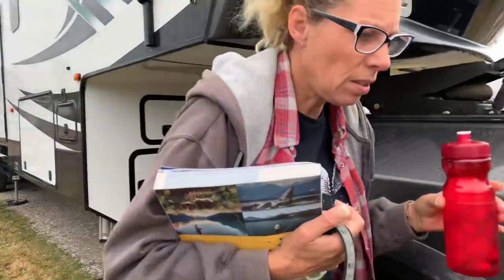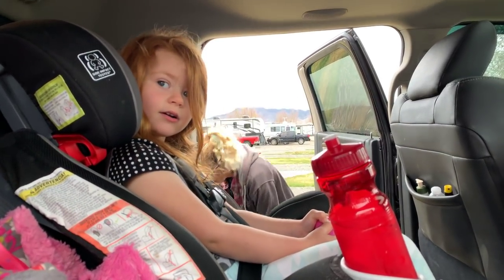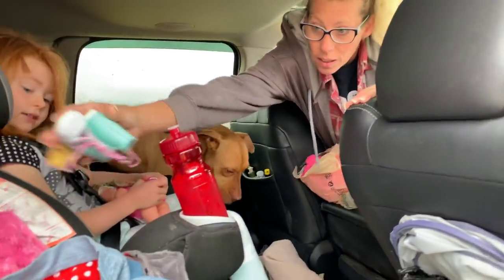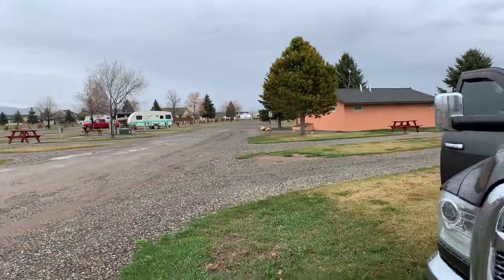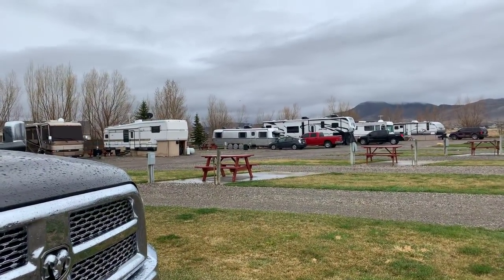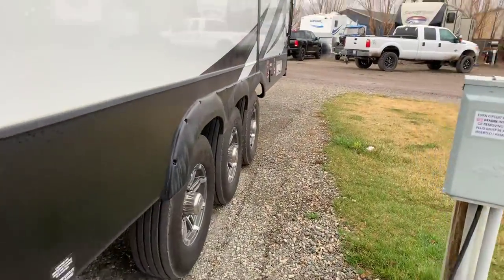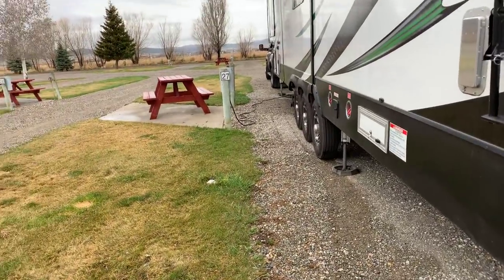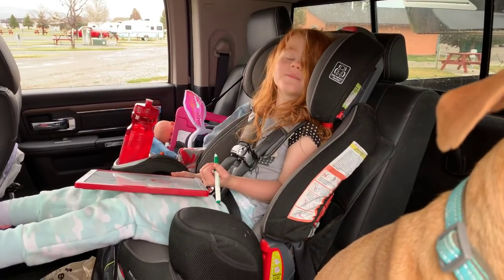Lincoln RV Park - Helena, MT | Full Time RV Living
Stayed overnight at Lincoln Park RV in order to give our tanks a good flush and to do some laundry. Total for one night plus tax and good Sam discount came to around $44. Park was well maintained and quiet; perfect for what we needed.